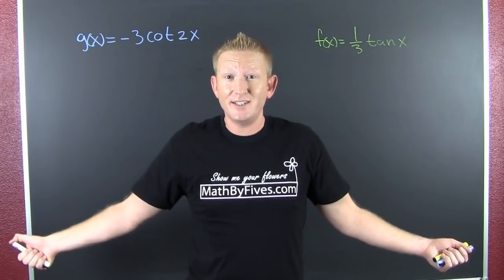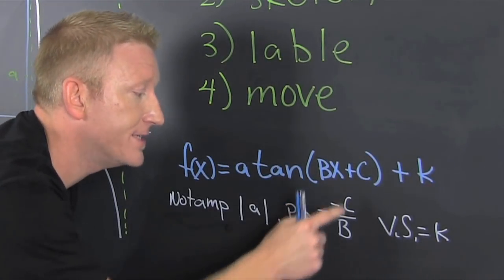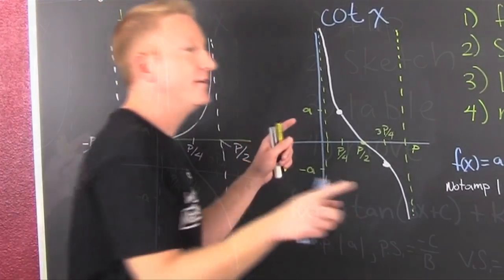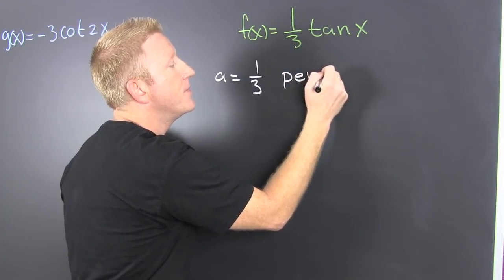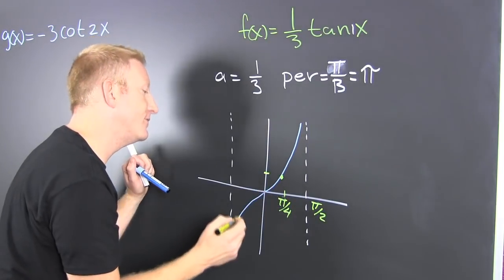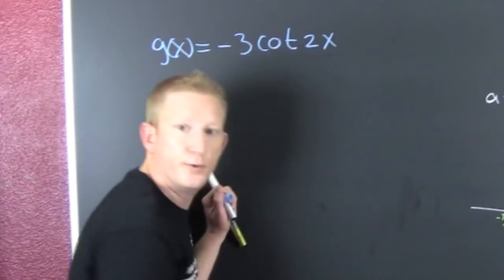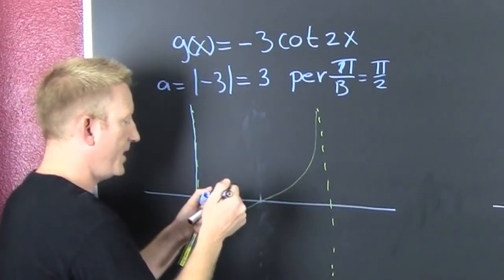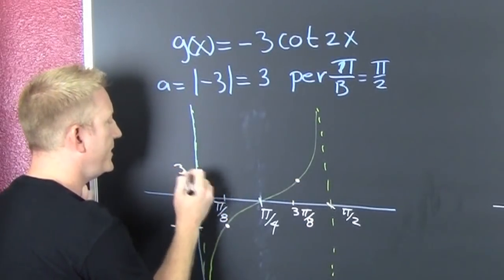Graphing the Tangent and Cotangent First Examples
This is long overdue. The first examples of graphing tangent and cotangent trig function complete with game plan. BTW, this video was trolled hard from under the bridge of /r/cringe they are responsible for most of the down votes and negative comments. To the converted trolls who actually watched the vid thanks for the up votes and keep them coming.